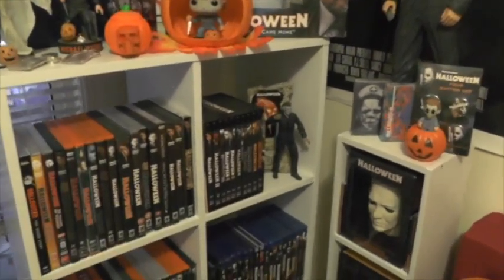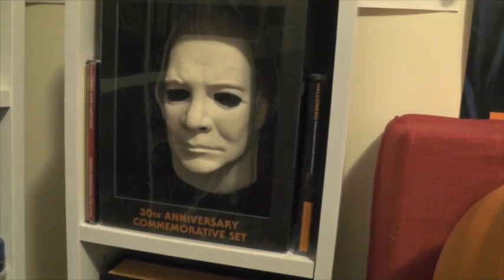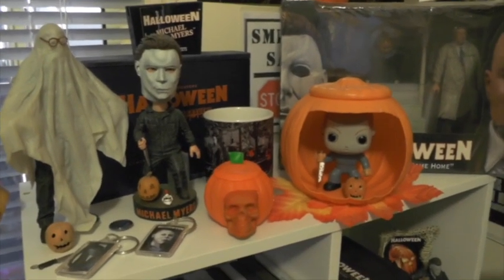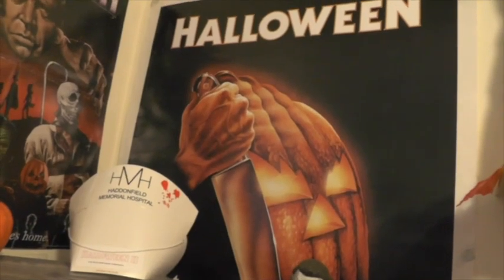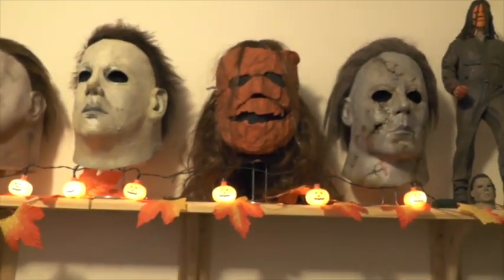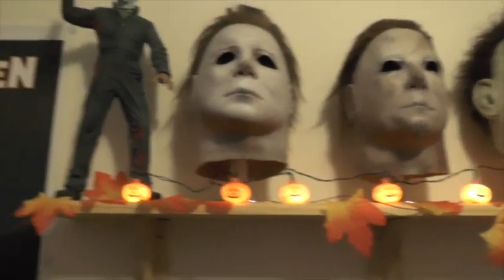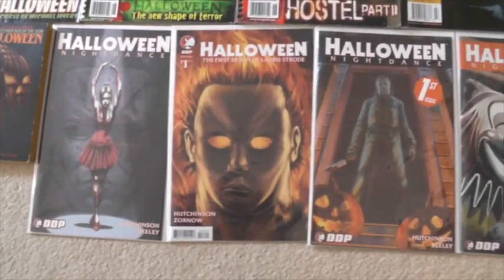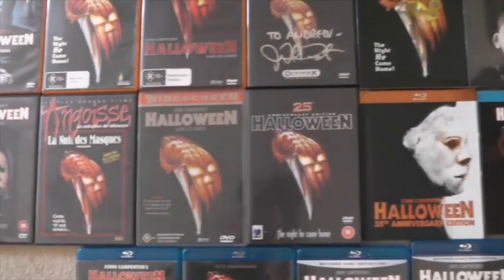Halloween Franchise Collection - (2018)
Here's my Halloween Franchise Collection for October 2018. Hope you all enjoy it and Happy Halloween!